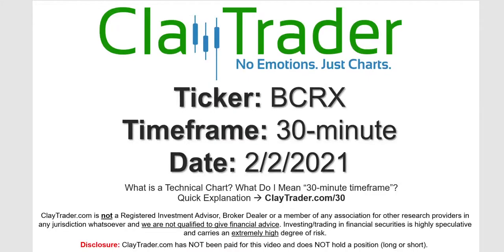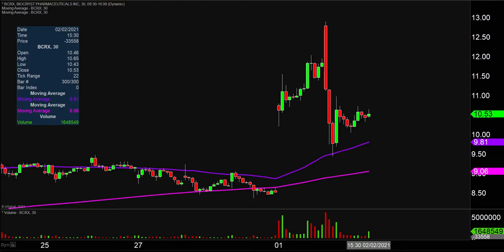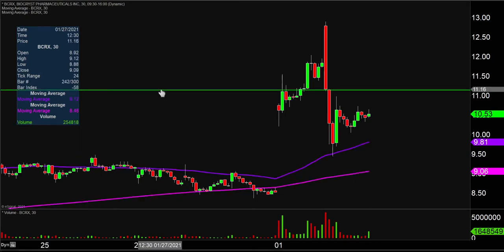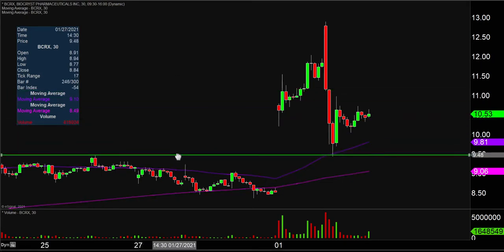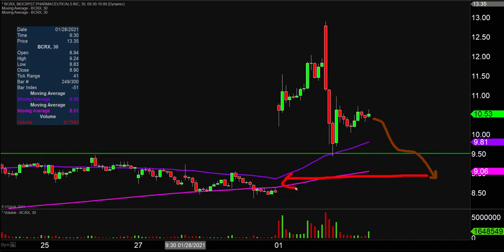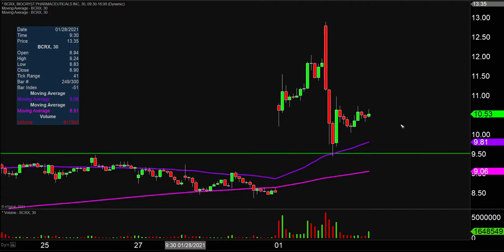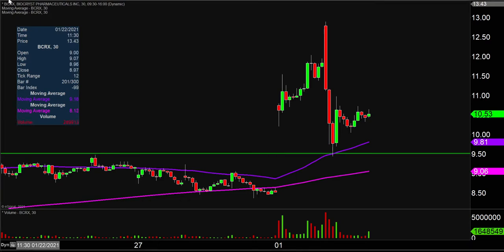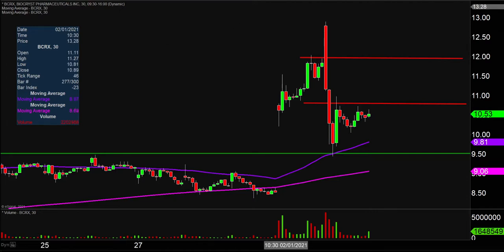BioCryst Pharmaceuticals, Inc. - BCRX Stock Chart Technical Analysis for 02-02-2021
Learn how to read stock charts and identify technical patterns as ClayTrader does a quick stock chart review on BioCryst Pharmaceuticals, Inc. (BCRX).